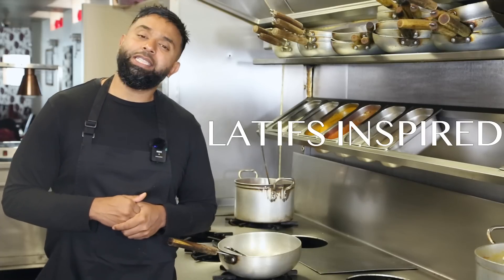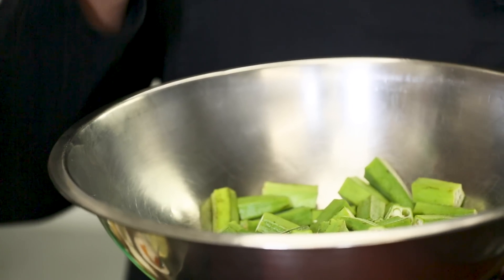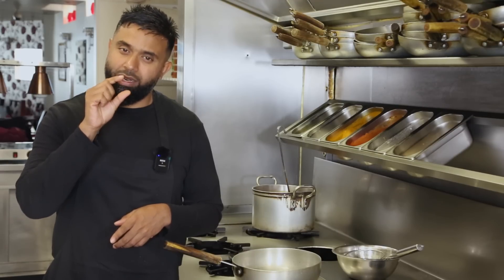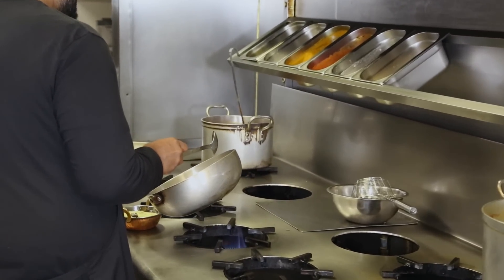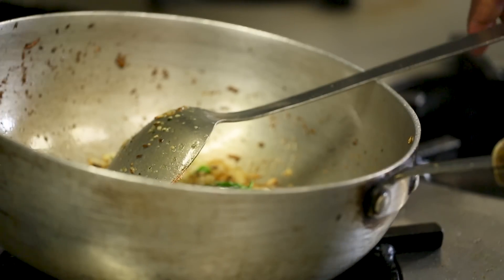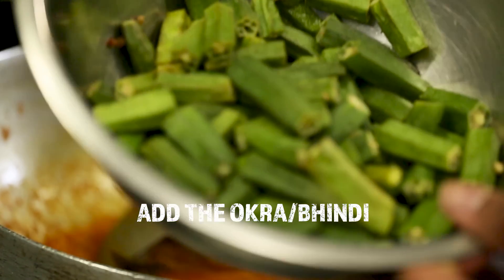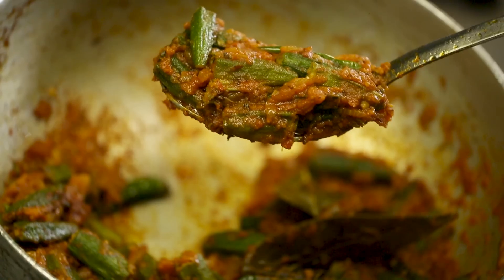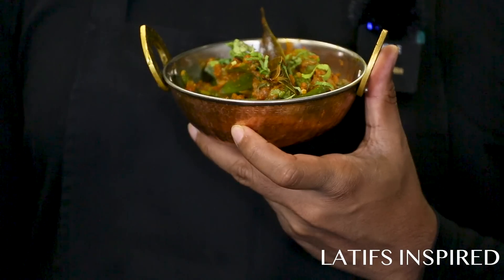BHINDI BHAJEE (OKRA) Easy To Follow Recipe BIR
HOW TO Make The Ultimate BHINDI BHAJEE (OKRA) BIR

Welcome to Latifs Inspired, your go-to channel for delicious British Indian recipes! In this video, I'm excited to share with you our mouthwatering Bhindi Bhajee recipe, a popular dish that combines the rich flavours of South Asian cuisine. Whether you're a food enthusiast or simply looking to explore new recipes, this step-by-step guide will help you recreate the authentic taste of this traditional dish in your own kitchen.

I am passionate about sharing our culinary expertise, and I have perfected this Bhindi Bhajee recipe to ensure it's both accessible and irresistible. Join me as I reveal the secret ingredients and techniques that make this dish so special. From sourcing the freshest okra and aromatic spices to achieving the perfect balance of textures and flavours, I've got you covered!

In this video, you'll discover:

Introduction to Bhindi Bhajee: Learn about the origins of this beloved British Indian dish and how it has evolved over time.

Ingredients and Preparation: I'll walk you through the list of ingredients needed for the recipe and provide handy tips for selecting the best produce. You'll also learn essential preparation techniques to ensure your Bhindi Bhajee turns out perfectly. Ginger Garlic Paste

Cooking Process: Follow along as I demonstrate the step-by-step cooking process, from sautéing the onions and spices to adding the okra and achieving that delightful blend of flavours.

Serving Suggestions: Discover the best accompaniments for Bhindi Bhajee, such as fragrant basmati rice, homemade chapatis, or roti's. I'll also share our favourite garnishes to enhance the presentation and taste.

Tips and Tricks: As an experienced chef, I'll provide helpful tips and tricks throughout the video to troubleshoot common issues and elevate your cooking skills.

Join me in this culinary adventure and unleash the tantalising flavours of Bhindi Bhajee in your own home. Get ready to create a feast that will impress your family and friends. Let's get cooking! 🍽️🌶️🇬🇧🇮🇳

Get ready to be Inspired!

Thank you for supporting me in my culinary journey 👨🏾‍🍳

📍 Latif's Indian Restaurant: 12 Crewe Road, Alsager, Stoke-on-Trent
ST7 2ES